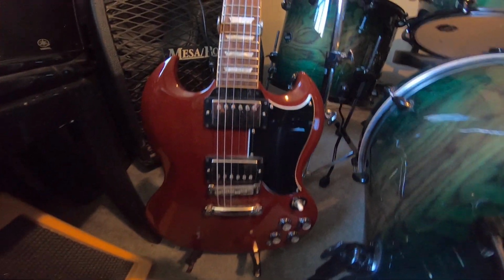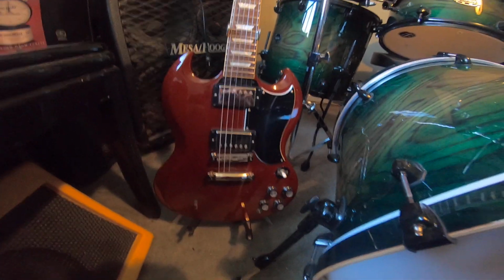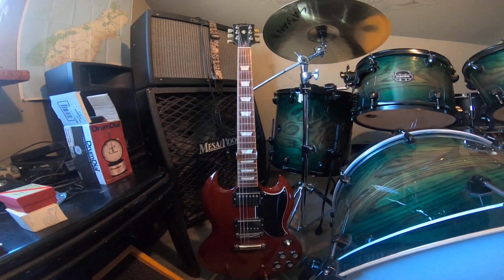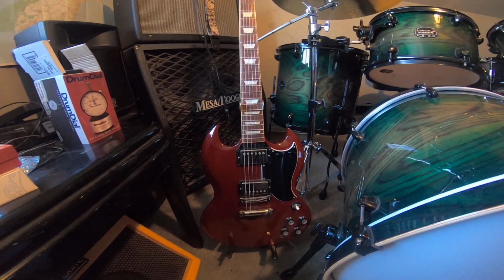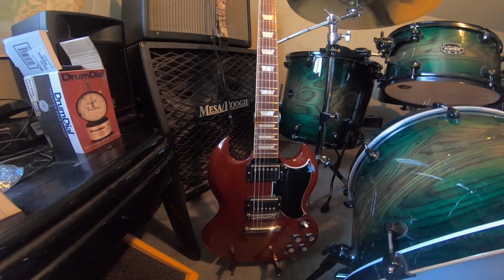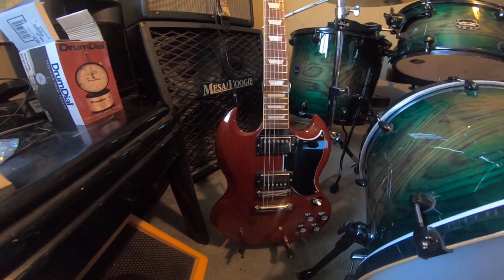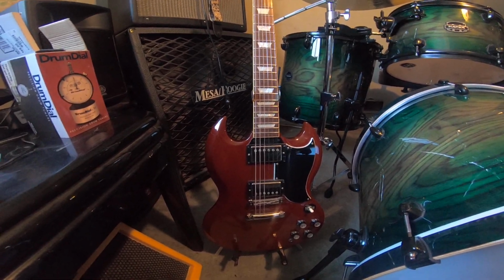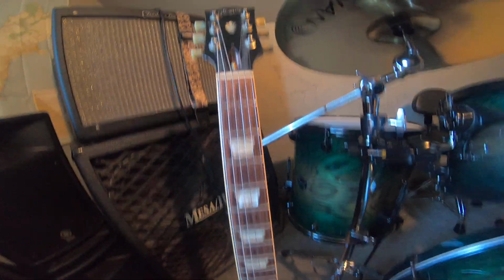What was Gibson thinking when the made this guitar ?